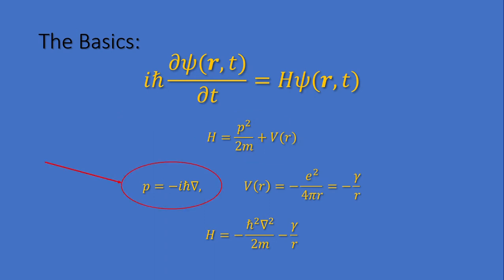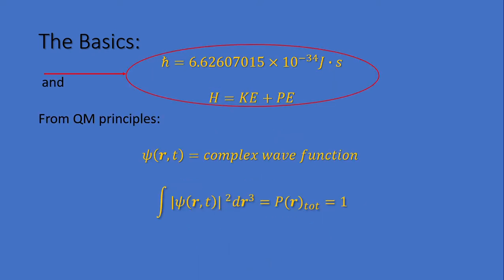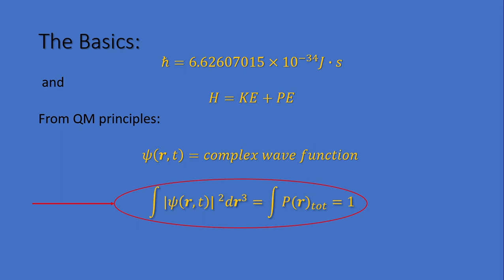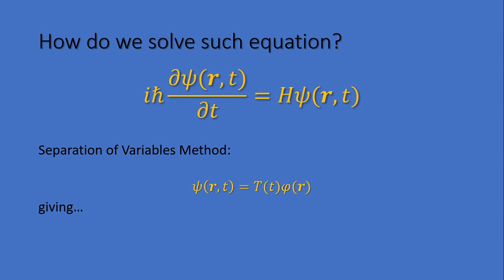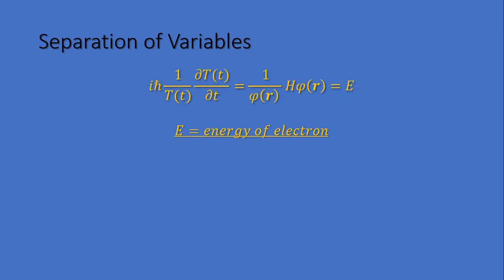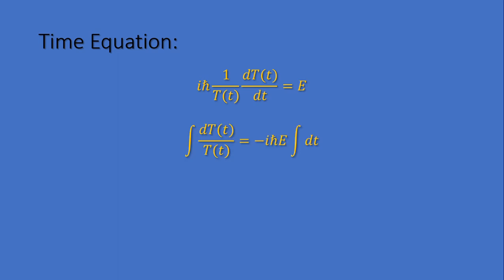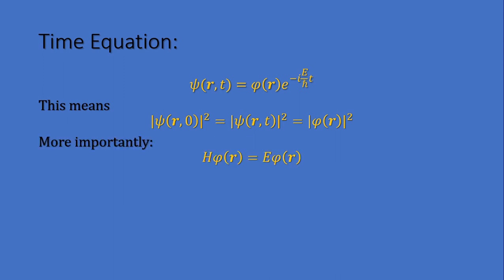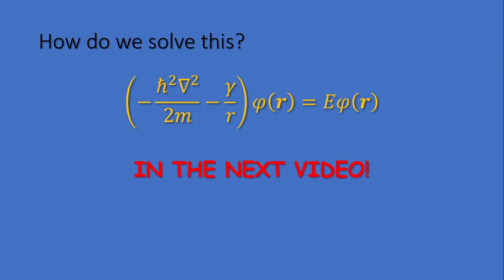The Schrodinger Equation For Hydrogen - Part 1: The Time Equation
Who doesn't want to know how to solve the Schrodinger Equation for an electron in the hydrogen atom?

This is part 1 of a series of videos on the topic.